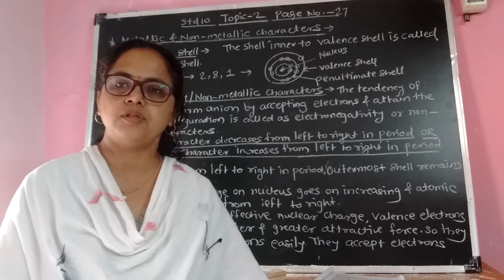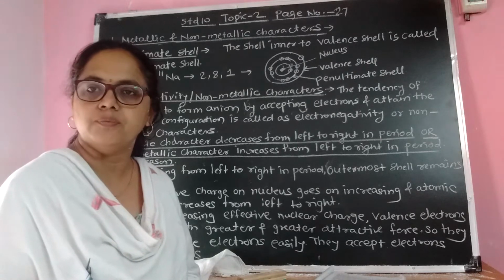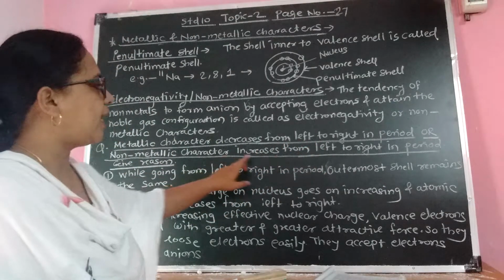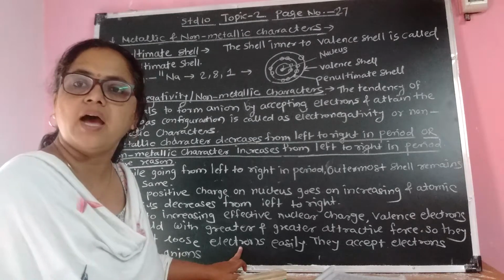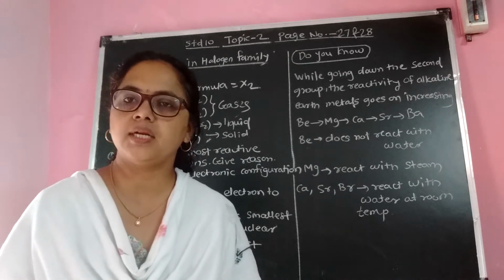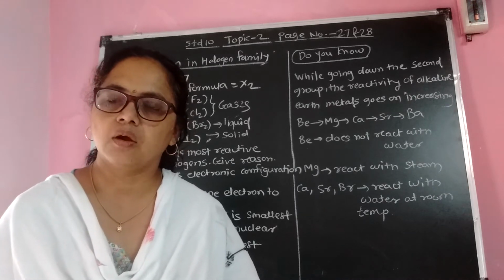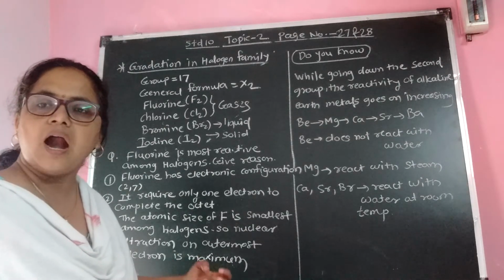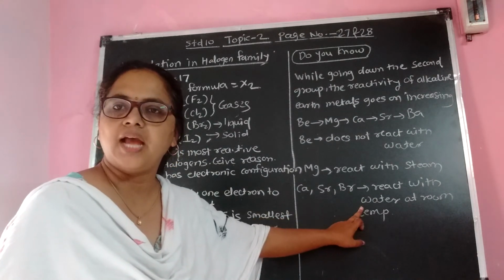10th Science 1 Topic 2 page no. 27 and 28